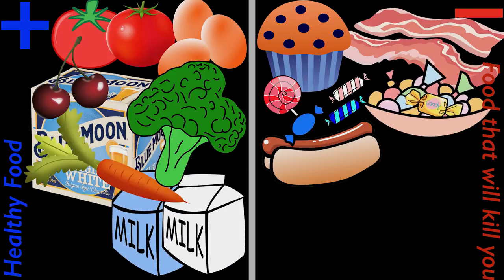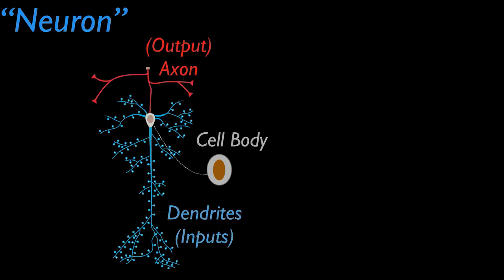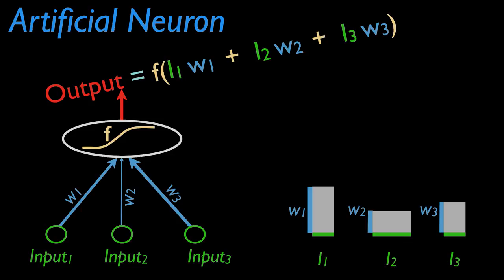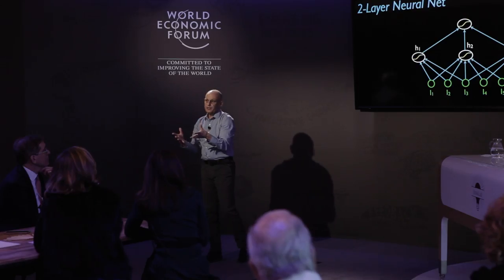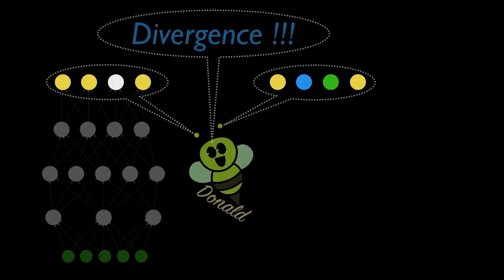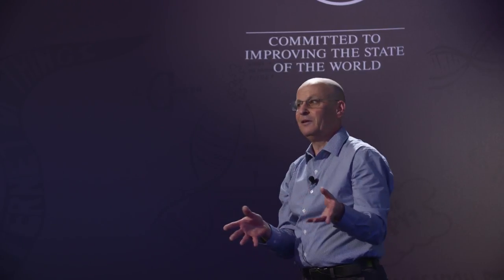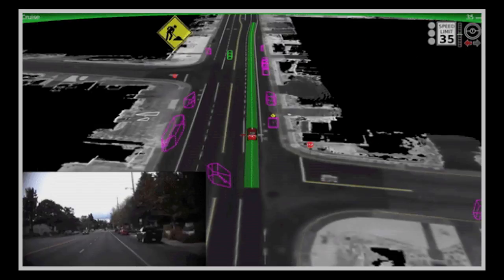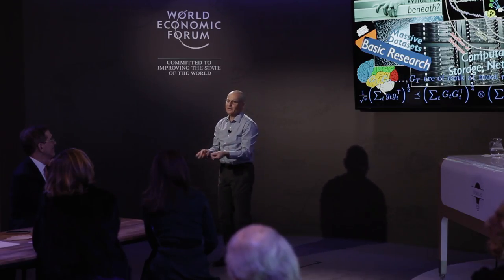Re-laying the foundations of effective machine learning | Yoram Singer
Machine learning means learning from positive and negative examples. Yoram Singer, Professor of Computer Science at Princeton University, explains how information flows through neural networks – and how this enables applications such as self-driving cars.